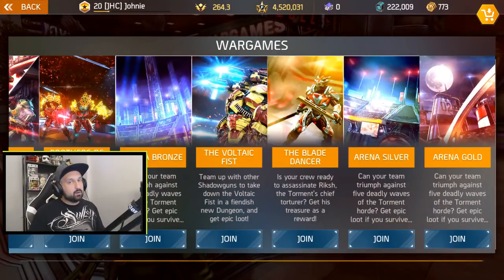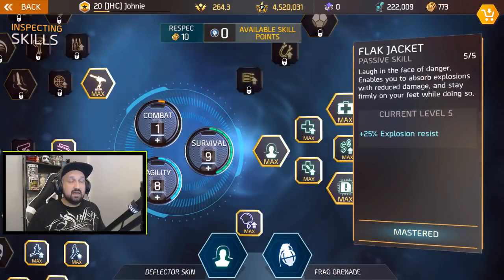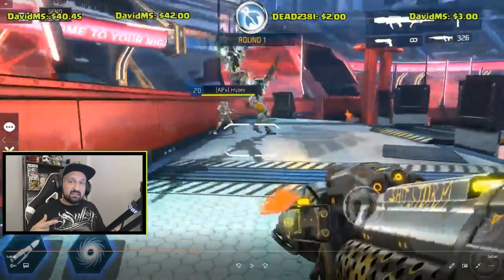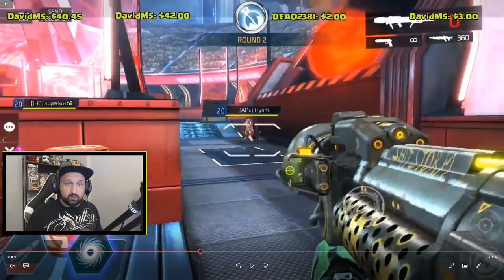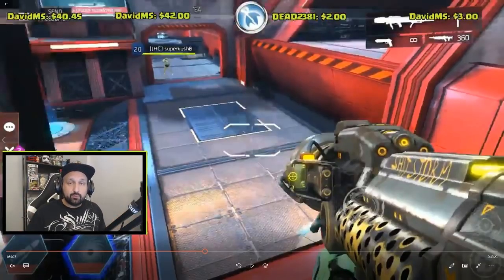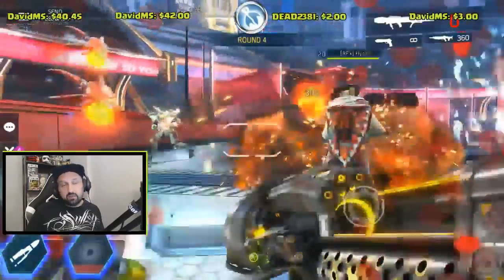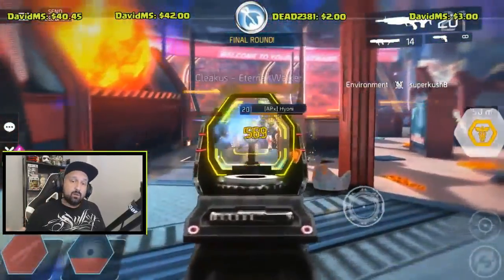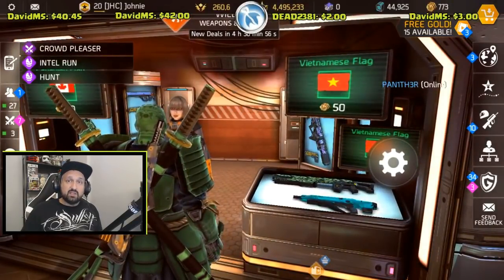GOLD ARENA Strategy guide and tips - Shadowgun Legends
They just shuffled the spawn points in the update 0.7.5
Will be working on a new guide this week

Hey guys! Here is our first Gold Arena guide for Shadowgun Legends. Before you play Gold Arena, make sure you understand silver arena strategy and start of rounds positions. Gold is very similar to Silver. Share your strats below!

Here are my Silver Arena vids that you should watch first if you are new: